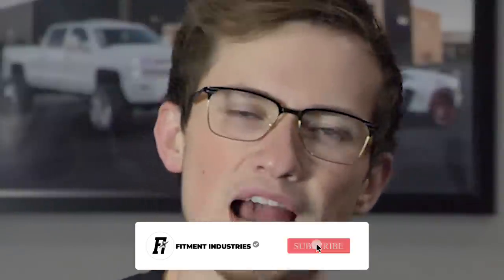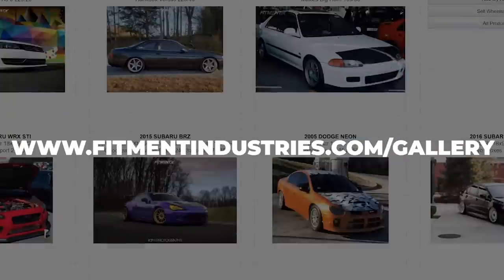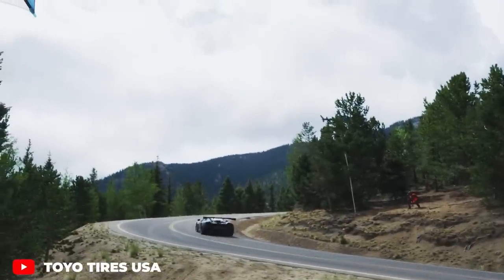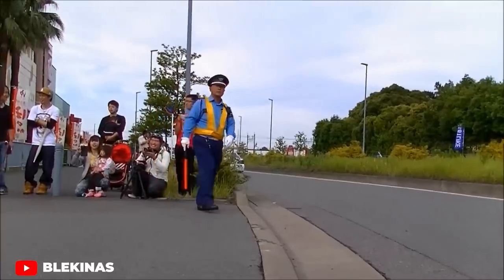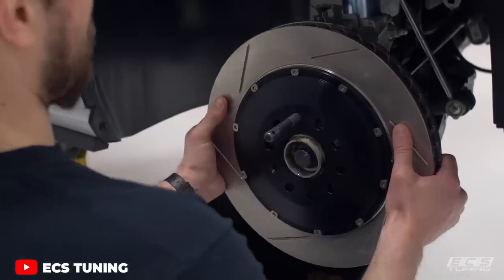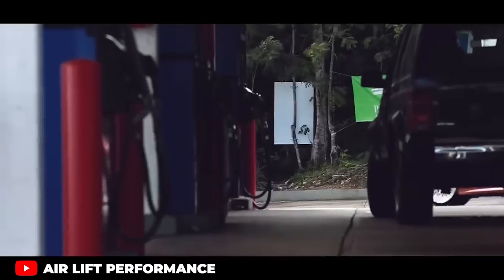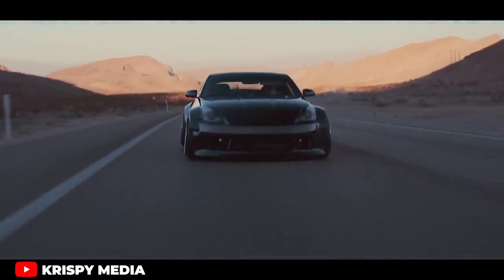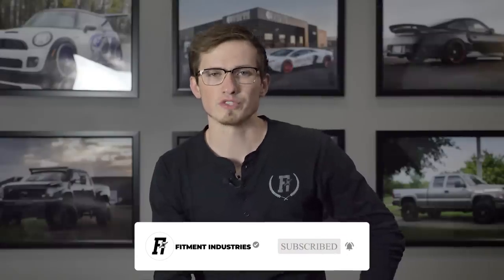How to Dial in Perfect Fitment on Your Car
When it comes to fitment, it can really make or break your build. Whether you're looking to Stance it, track it, or simply throw on some wheels and tires, we’re here to help. Today we cover some essential tips you should consider to achieve that perfect fitment!

We have some big videos coming out soon, don't miss them!